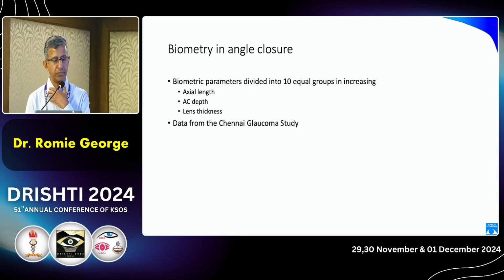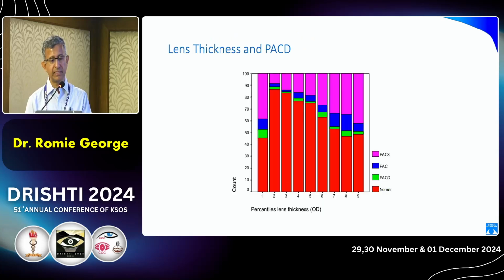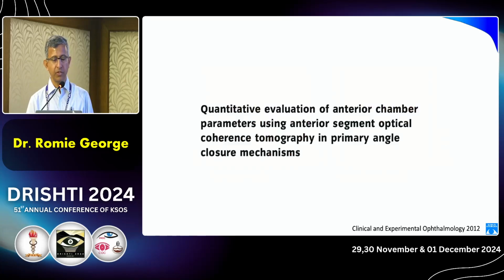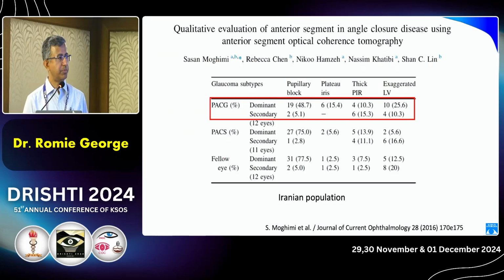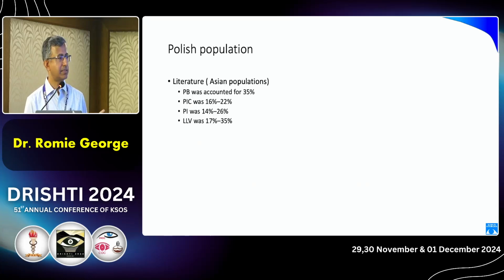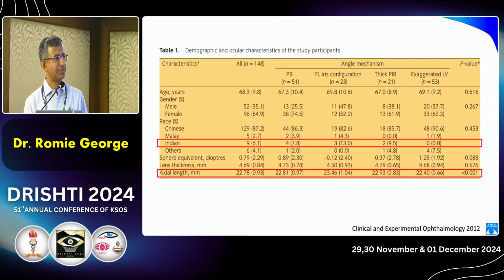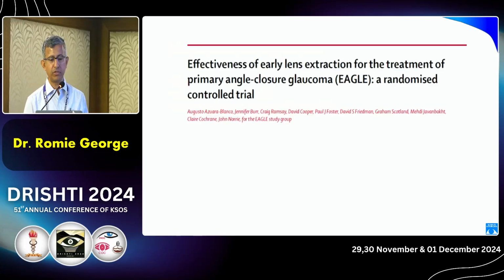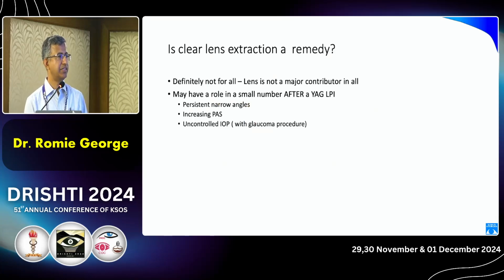KSOS2024 IC83 T6 Dr Ronnie George Is lens the real culprit in PACD If so, is clear lens extraction